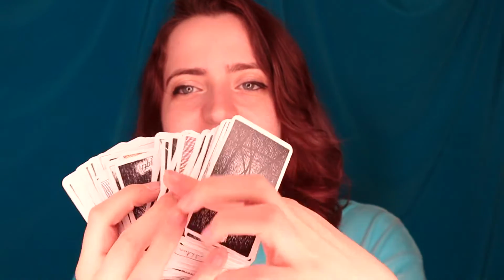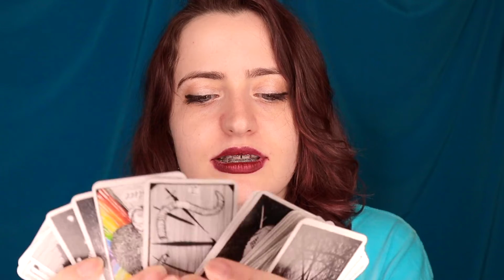Wild Unknown Tarot deck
Hello, I'm Zoë the Psychic, But you can call me Zoë.

This is a safe space to discuss Astrology, Zodiac compatibilities, Spirituality, witchcraft, Divination and more! Dive even deeper with a Collective Psychic reading or Pick a card Tarot reading.
Please remember to take what resonates and leave what doesn't My Collective readings are designed to read a  group of people and not every message will relate to you.

I always love to read your comments. I really appreciate your support.

This is a completely optional way of showing your support if you like my content.

ABOUT ME:
Taurus Gemini Cusp SUN, Taurus MOON, Sagittarius RISING.
In Numerology I am a lifepath 11
I have over 15 years of experience as a professional Psychic Reader.  I tend to use a variety of divination techniques including, Tarot, Oracle cards, Runes, Tea leaf reading, Scrying, and Palmistry. I have always been a deeply intuitive soul and offering my gifts professionally felt natural. My reading style is very direct and honest. Astrology, spiritual practices, and witchcraft are some of my passions.

BY THE WAY:
in my early 20s, I started this YouTube channel as a fun way to connect with the world and offer my guidance under the name of "Tipsy Psychic". As time went on the channel became so much more. I no longer felt in alignment with that name and decided to embrace my name Zoë the Psychic.  Many of my older videos begin with me introducing myself as the Tipsy Psychic. Please take the name with a grain of salt.